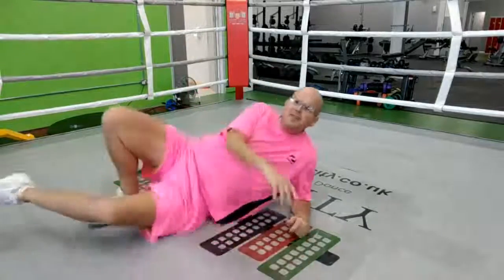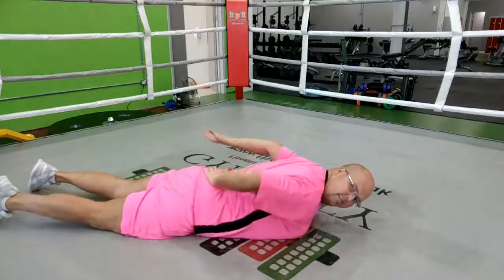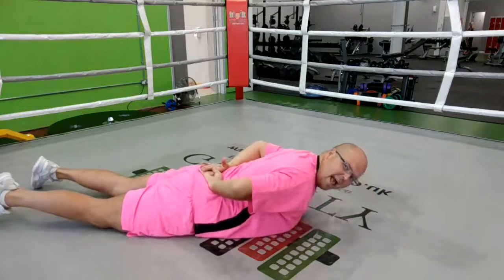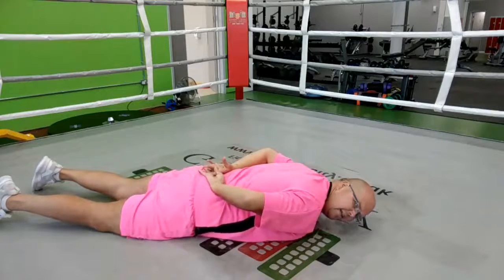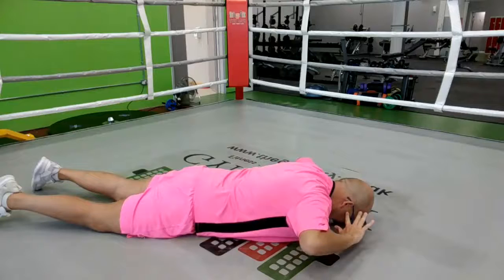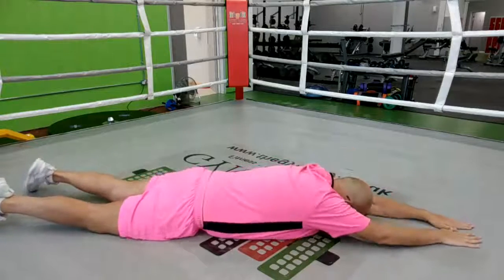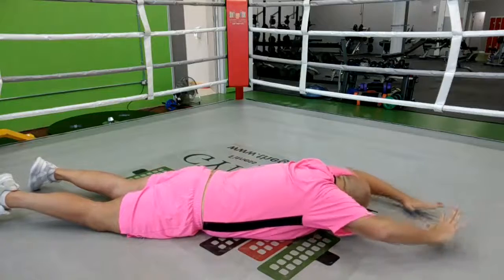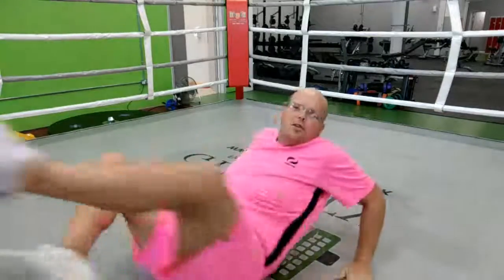💪👗 Fat back?... Lose it with Jody